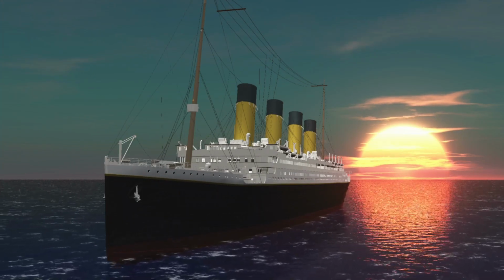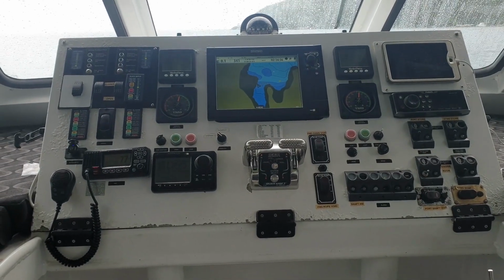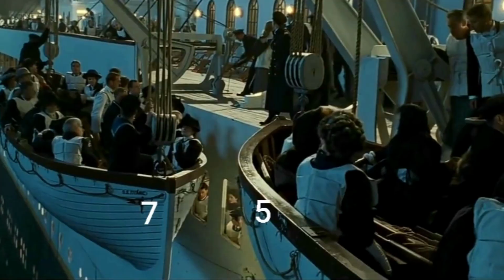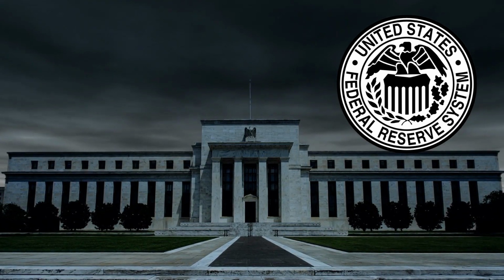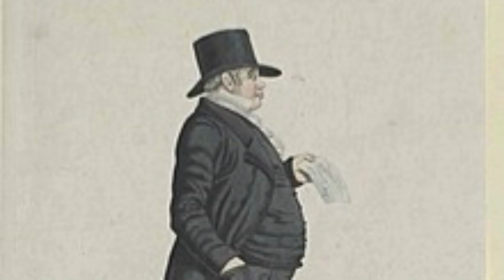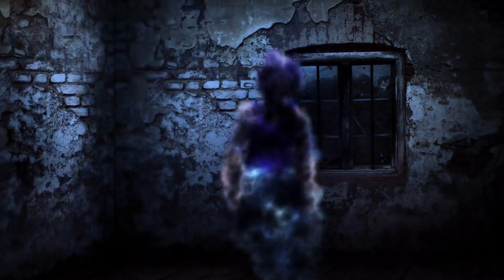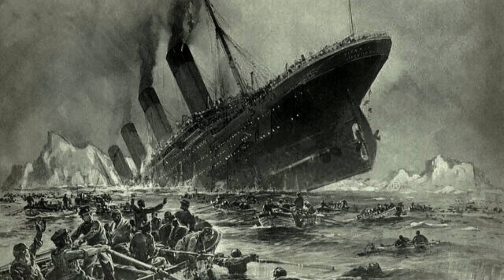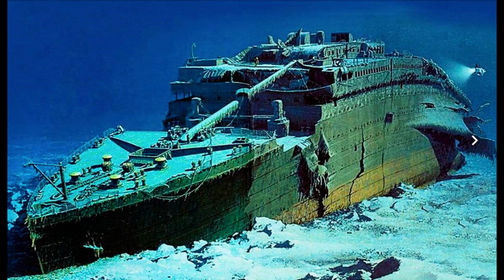The Truth about the Titanic?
We cover all types of topics like economic, social, scientific, cultural, artistic, and so on...